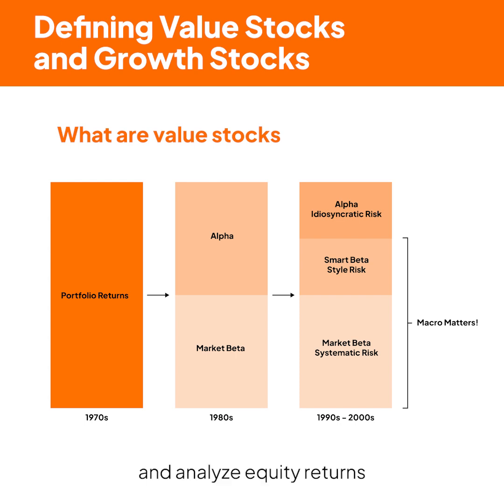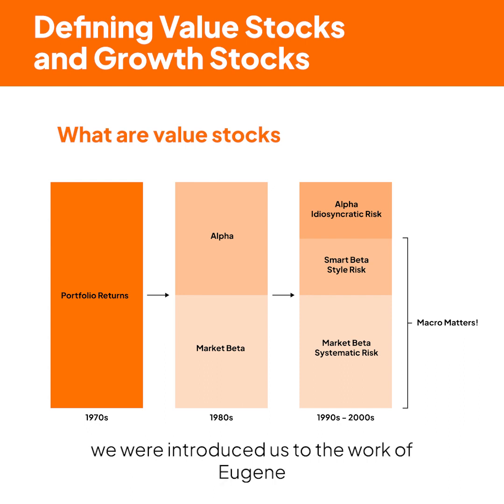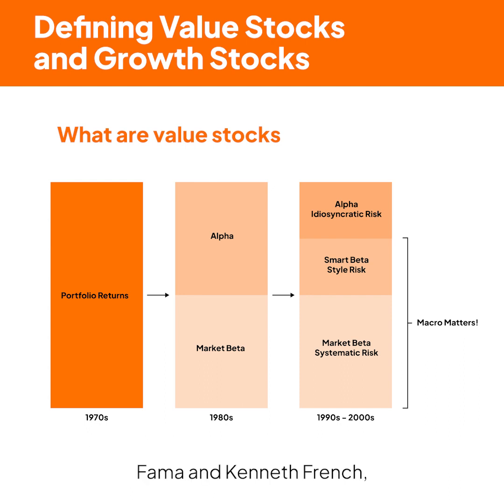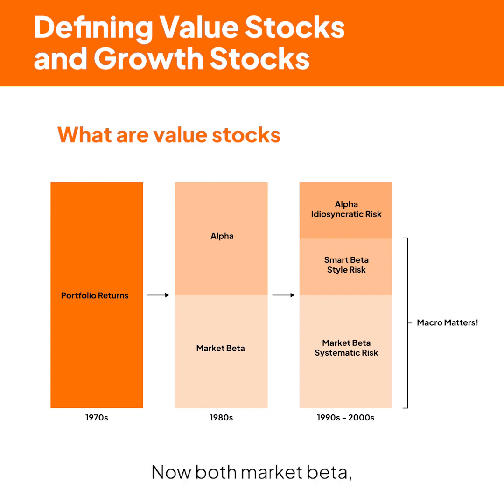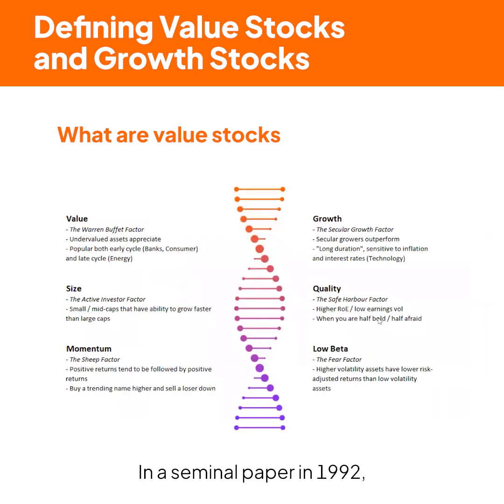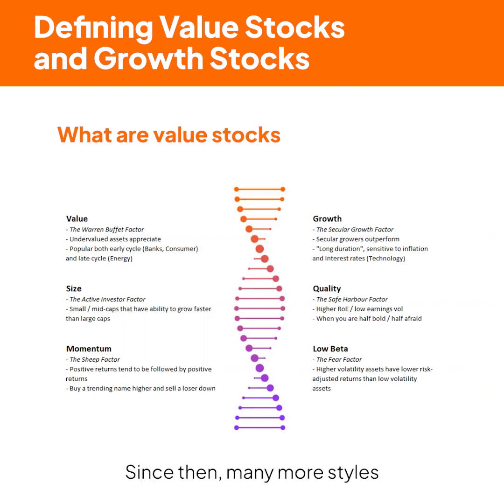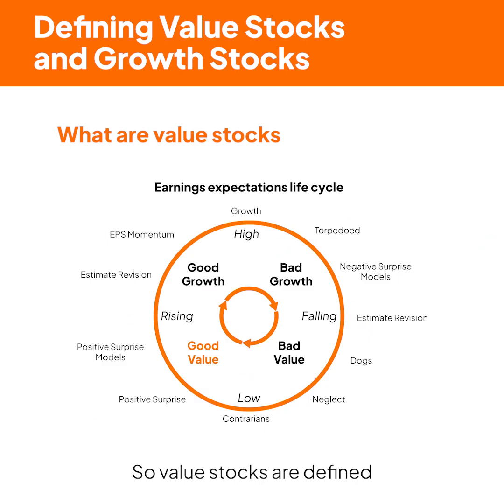Defining Value Stocks and Growth Stocks